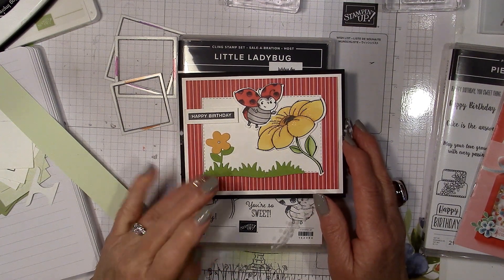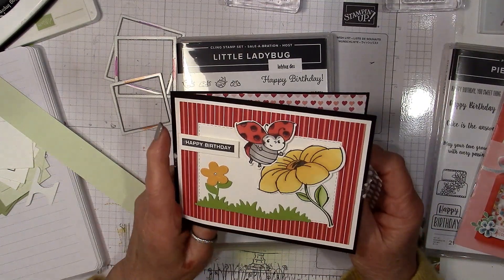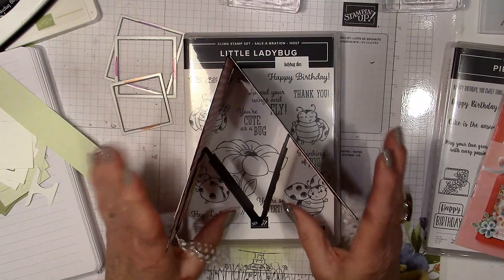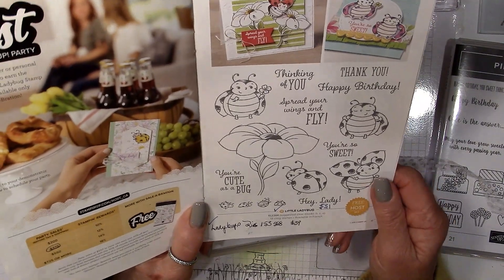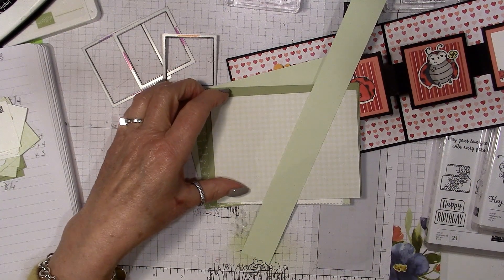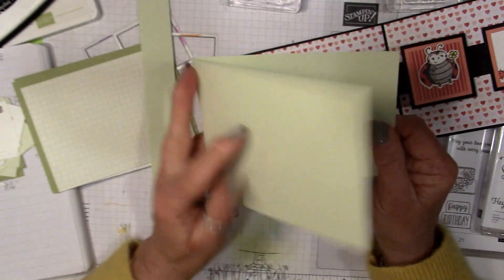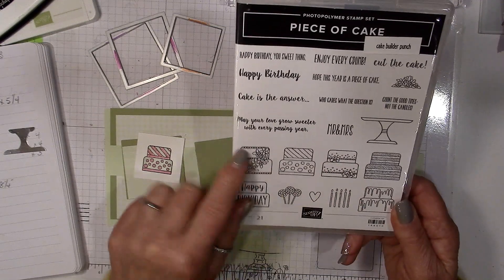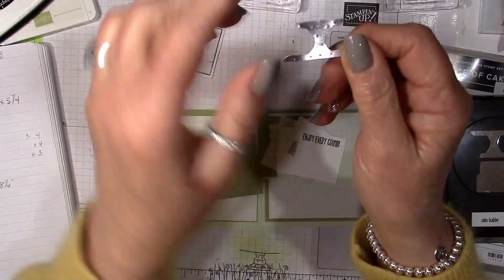Fun Fold Friday-Gallery M Fold Card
With an embarrassing blooper at the end, I show you how to create this fun fold card inspired by Jan Brown, UK Independent Stampin' Up! Demonstrator. I have used the Piece of Cake stamp set with coordinating Cake Builder Punch.

MARCH HOST CODE:  J79K3X9N